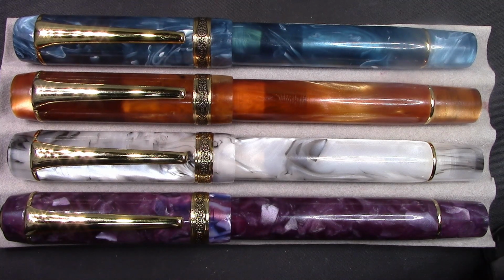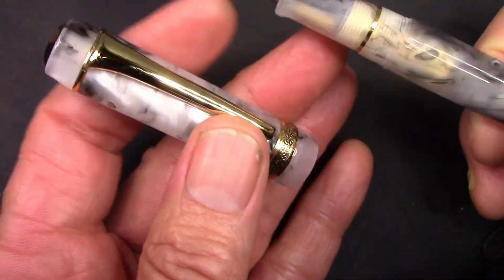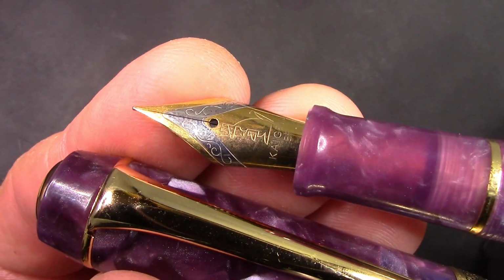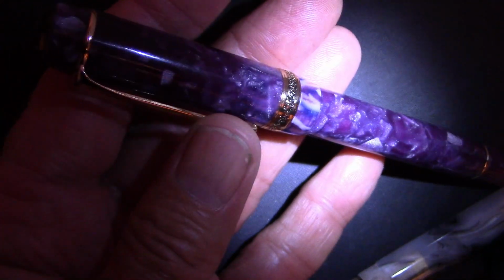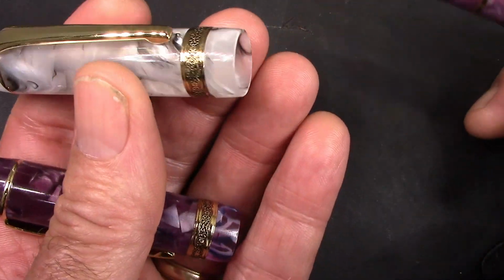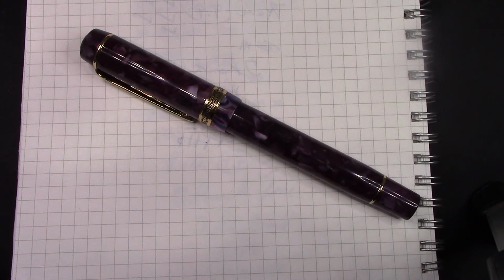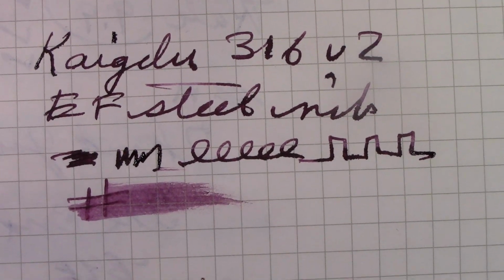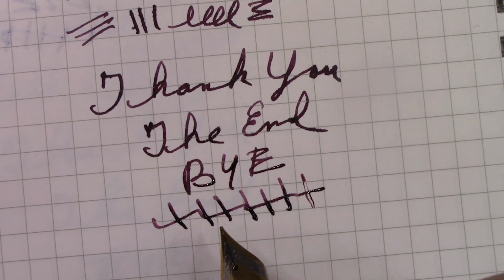Kaigelu 316 v2 Fountain Pen - More Colors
Two more Kaigelu 316 in great arylics.  One with an EF nib.  It writes great.